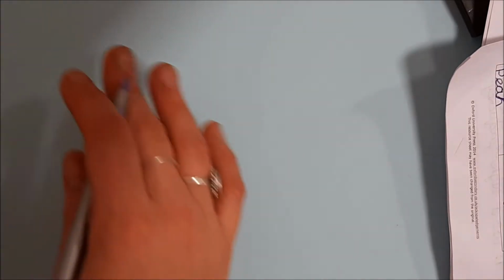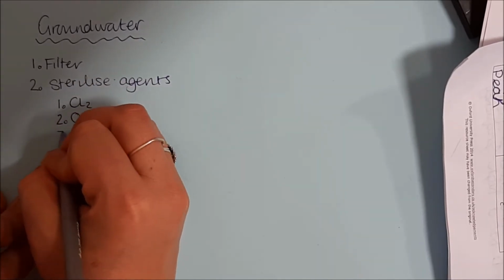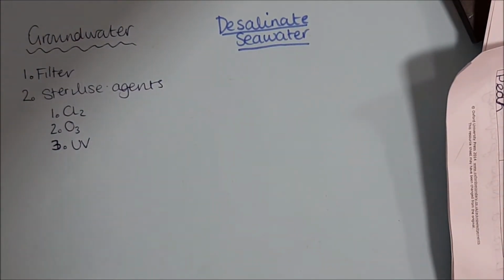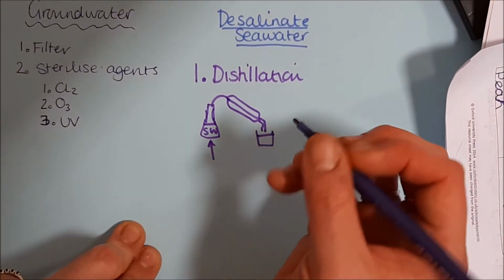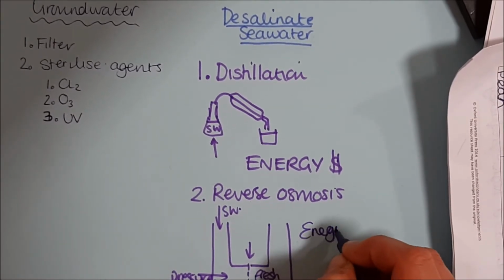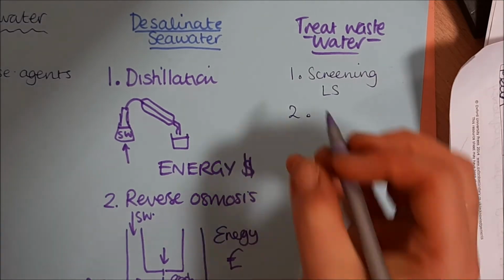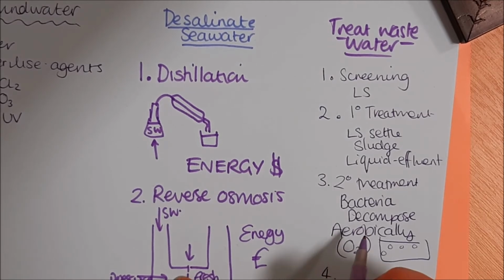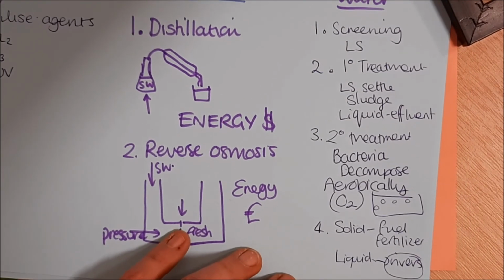AQA gcse Mrs Corbett C2 Water treatment Sewage, ground water desalination